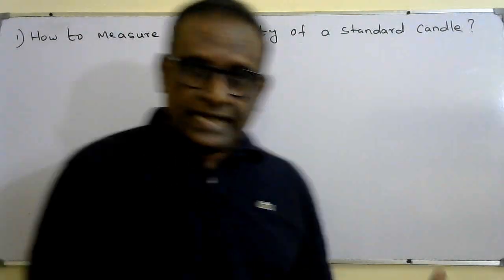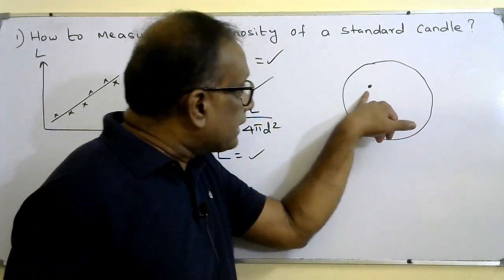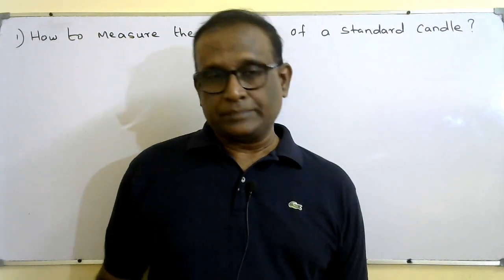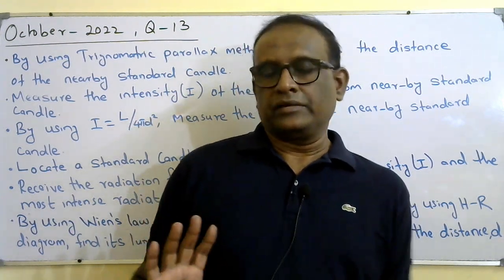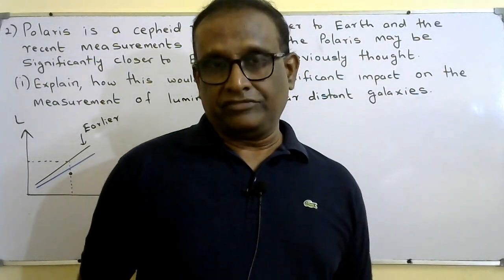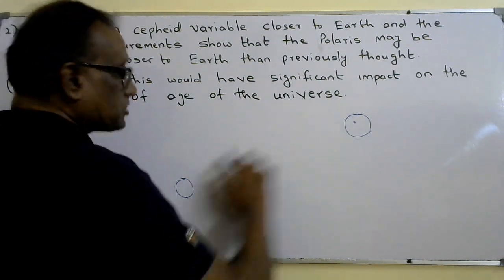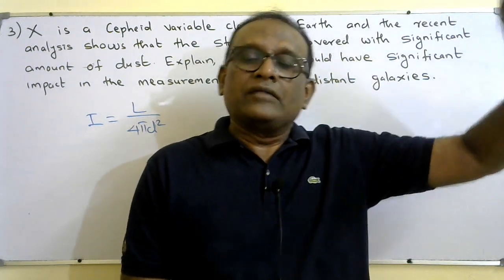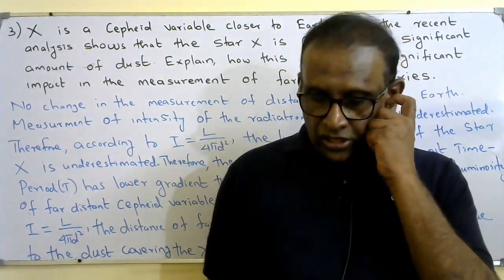Lesson on Cosmology Edexcel IAL Physics IAL Unit 5 WPH15/01 Cepheid Variable Standard Candle